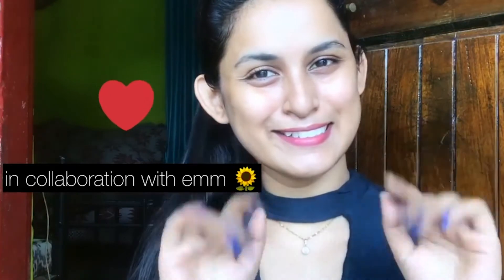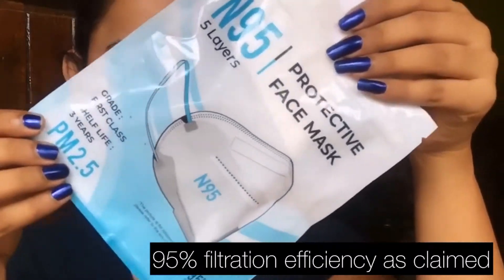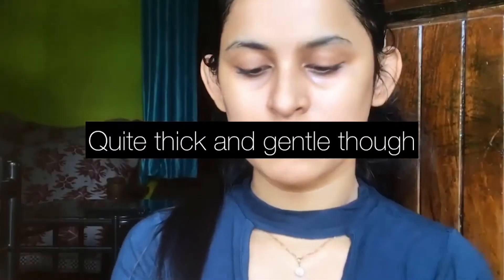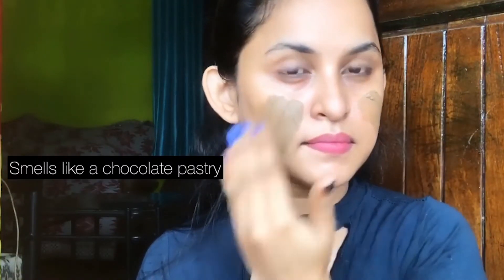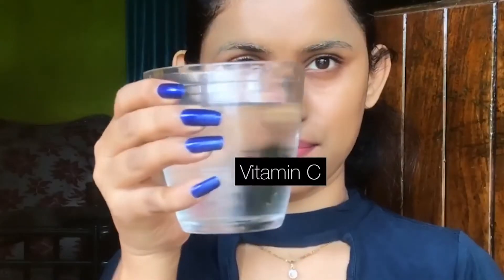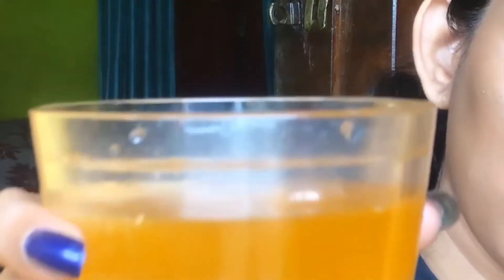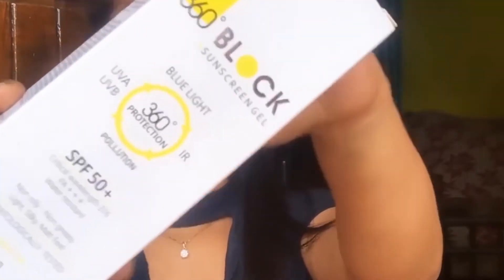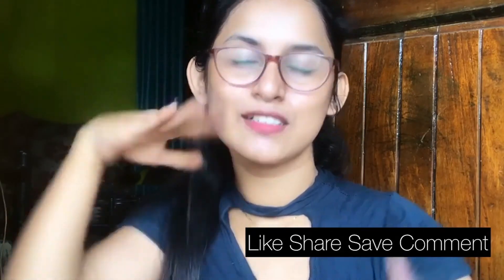Emm's Skincare Secret To Glow | Morning Skin Care Routine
Glutafine Rich Creamy Skin Lightening Face Wash

Cleansing plays a very important role in the skincare routine. Cleansing your face with Glutafine Rich Creamy Skin Lightening Face Wash helps to remove dirt, impurities and reduces blemishes without irritating the skin. For radiant, refreshed and healthy-looking skin glutafine works best with its rich creamy base.

Chocolite Scrub – Skin Rejuvenating Chocolate Scrub

A regular exfoliating routine helps in removing dead skin cells.It rejuvenates your face for polished and glowing skin and skin-friendly ingredient helps to keep skin healthy, glowing, and just flawless.   A smell that you would love to it. But it's not edible

Epieff Z Effervescent vitamin C tablets

How vitamin C can be a part of the skincare routine?

Yes, It can be. vitamin C is an antioxidant, which helps to lighten hyperpigmentation and brown spots and helps to enhance the skin glow naturally. Epieff Z is made of Zinc, Citrus Bioflavonoids, and  Citric acid that helps to boost immune activity and supports blood circulation. Simply one glass of water with Epieff Z Effervescent vitamin C tablets daily can glow your skin naturally.

360° Block Sunscreen Gel SPF 50+

It's high time to avoid that myth that sunscreen requires outdoors only. UVA rays are one of the main causes of the aging of skin cells, wrinkles, and sunspots. 360° Block Sunscreen Gel SPF 50+ is specially designed to protect skin from UVA. It also protects the skin from harmful free radicals and helps to reduce the signs of aging. Whether you are indoor or outdoor wearing sunscreen is a must.

Hope you like this perfect skincare routine for beginners.